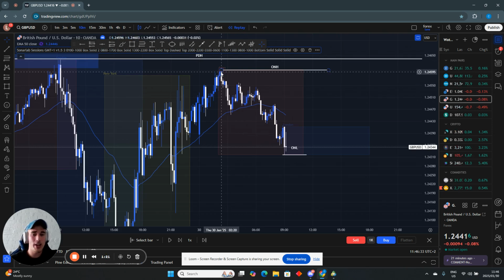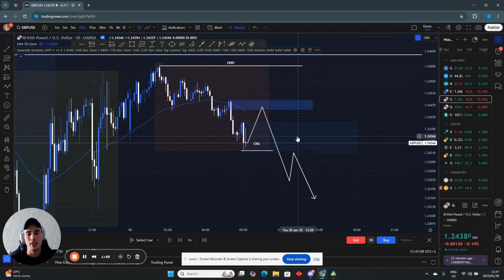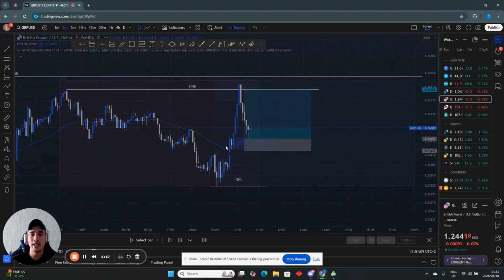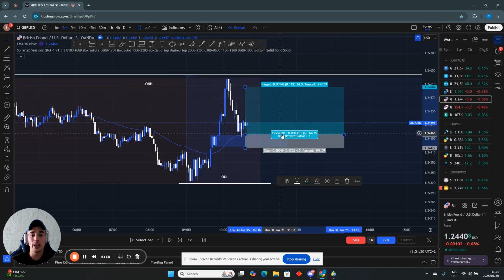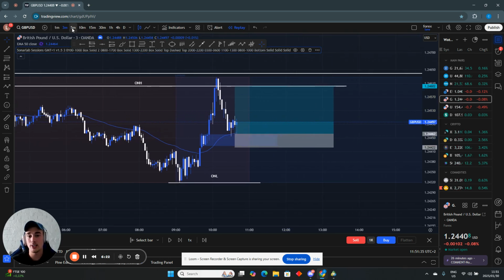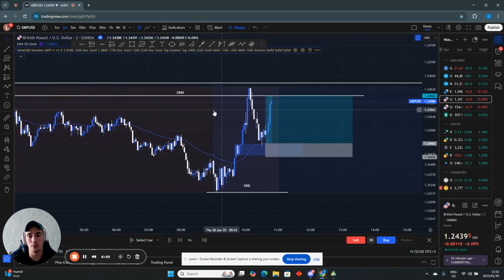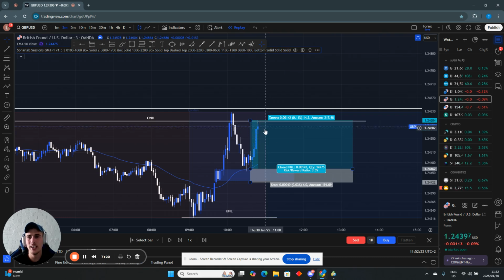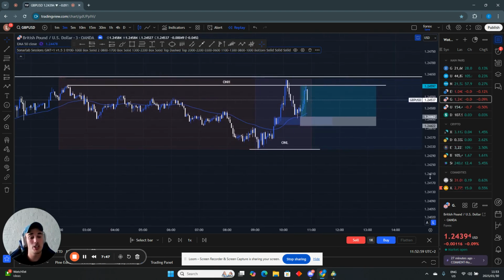TRADE REVIEW GBPUSD 1 24400 ▼ −0 09% forex 30 January 2025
Day traders should avoid having a fixed bias during a consolidation area, especially when price is stalling at the top or bottom of the market, because these periods represent uncertainty and indecision. In such phases, price can easily reverse or break in either direction, making it risky to commit to a single bias without waiting for confirmation. Stalling at the bottom could lead to a reversal upward, or it could be a continuation of the bearish trend; likewise, stalling at the top might indicate a pullback or an opportunity for a breakout higher. Having a fixed bias in these situations can lead to false assumptions and missed opportunities. A good example of why flexibility is key was our GBPUSD buy trade. Initially, we had a bearish bias as the market showed downward pressure. However, when price started stalling at the bottom and consolidating, we remained open to the possibility of a shift. Once the price action confirmed a reversal, we switched our bias to bullish, catching the upside move as the market broke higher. This adaptability helped us stay aligned with the true market direction.